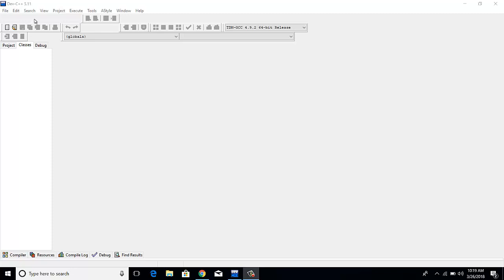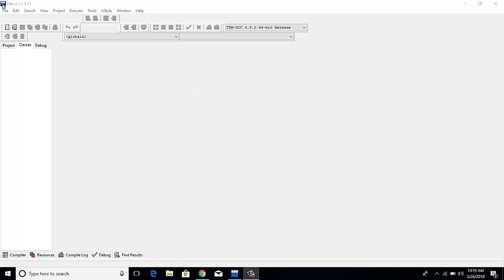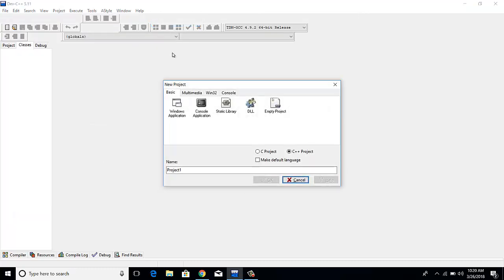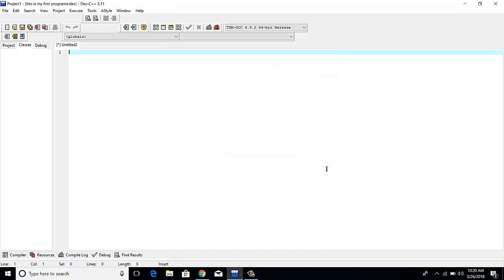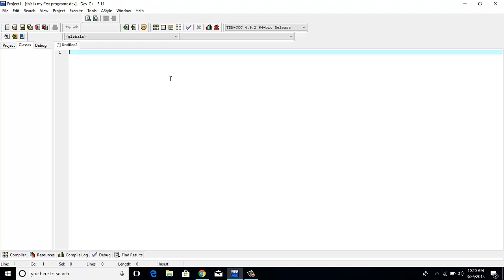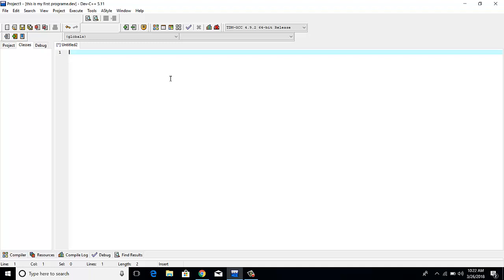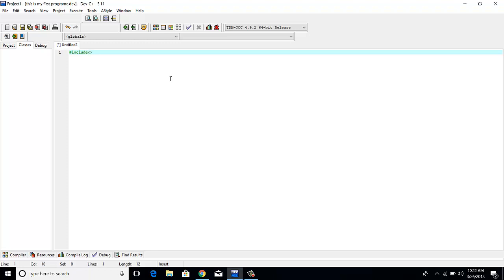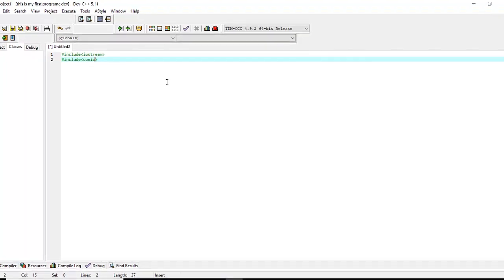What are header files C++ with Sabby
A header file is a file with extension .h which contains C function declarations and macro definitions to be shared between several source files. There are two types of header files: the files that the programmer writes and the files that comes with your compiler.